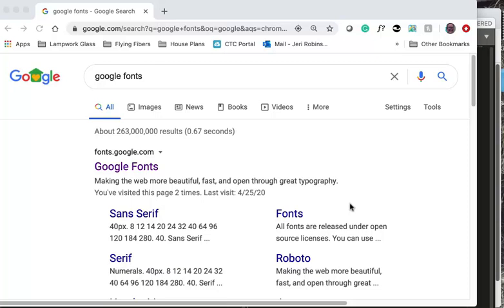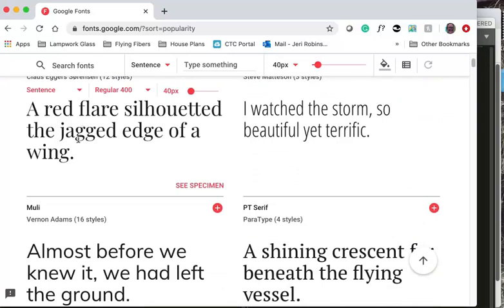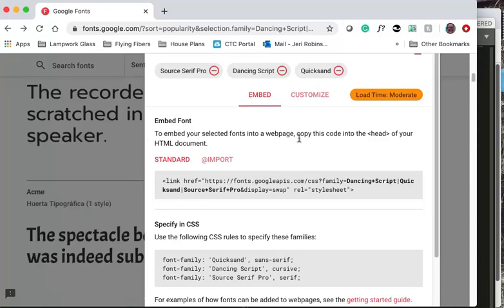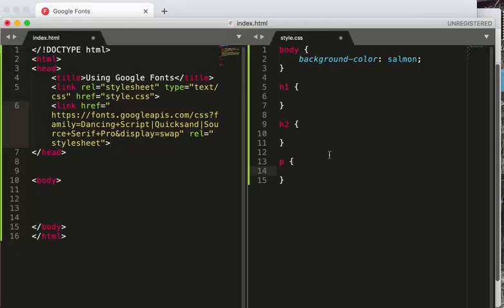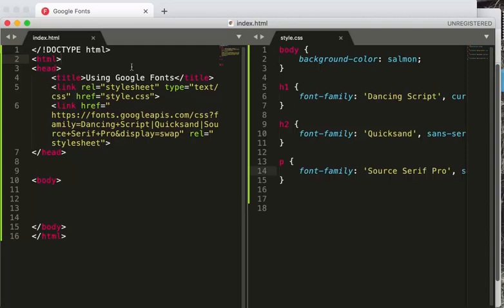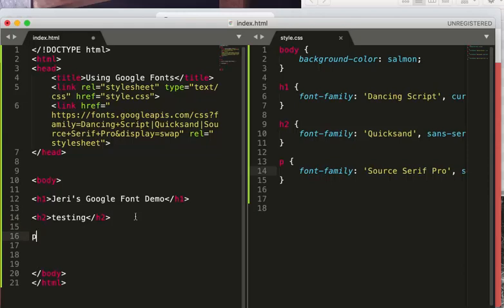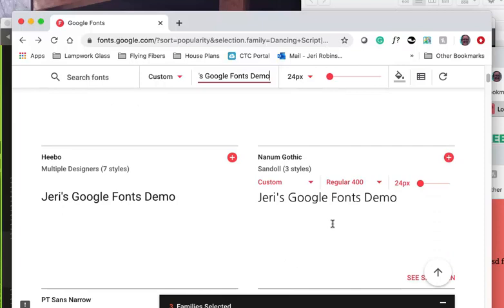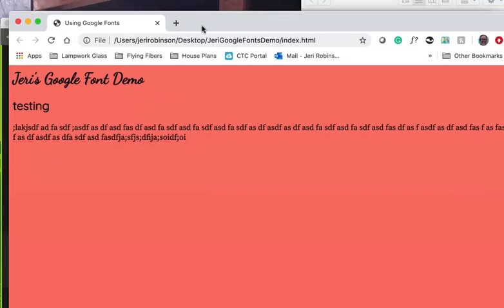Using Google Fonts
Basic demonstration of how to use Google Fonts for your HTML and CSS files.